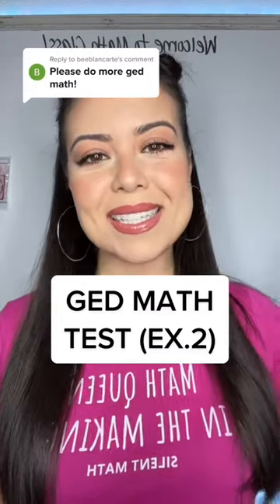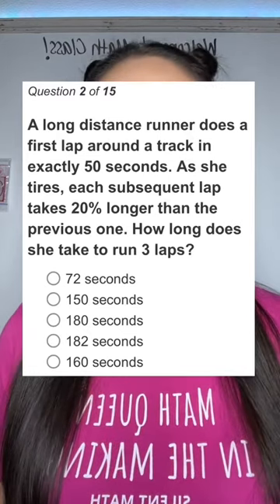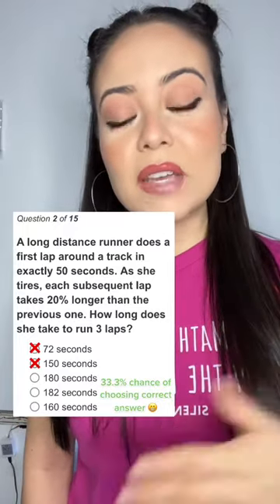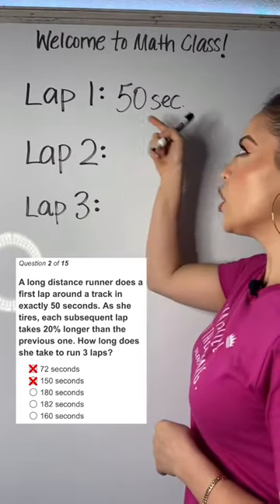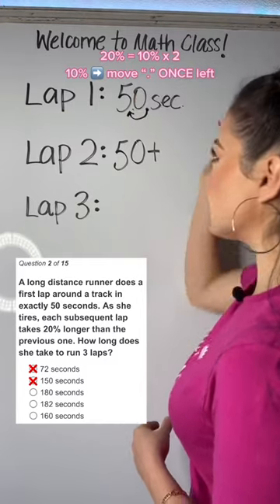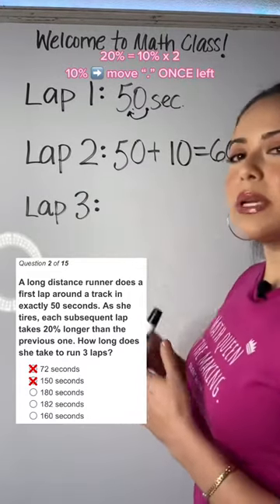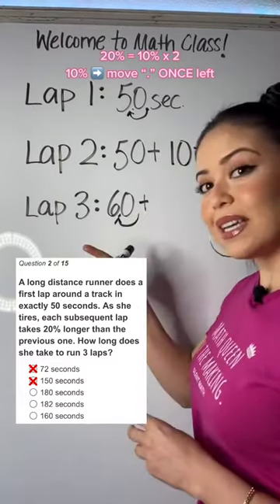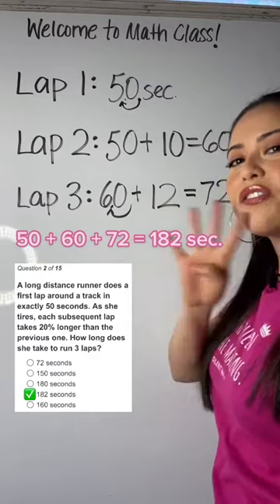GED Math Practice Ex. 2